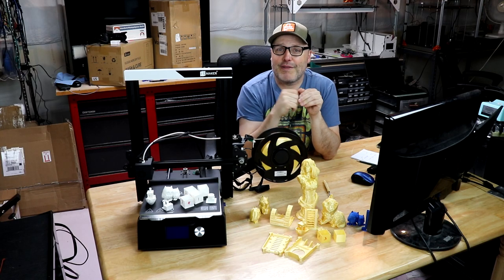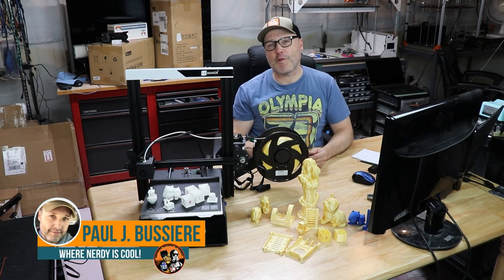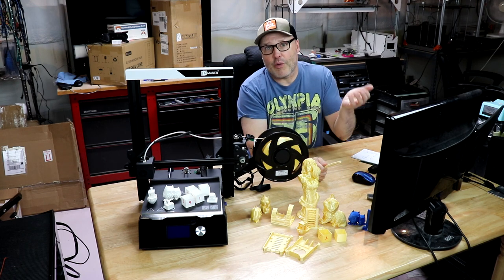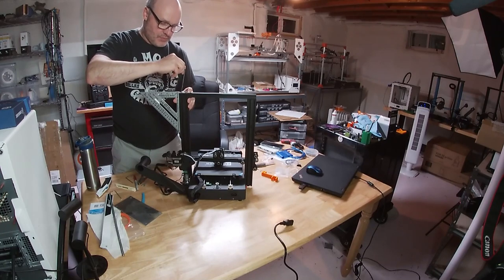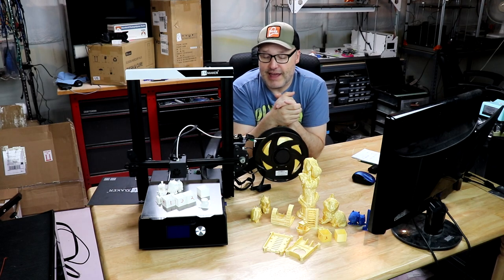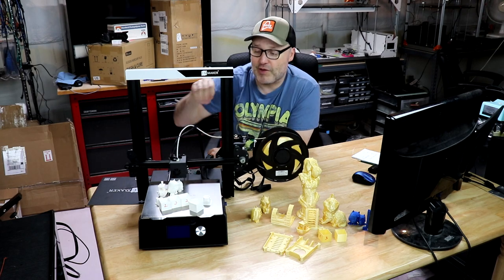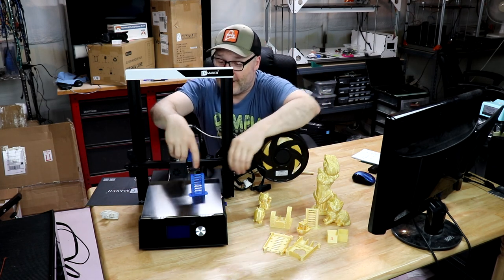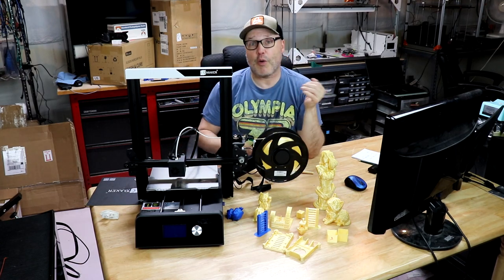3D Printer Review - JGMaker Magic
Today I am giving you my review of the JGMaker Magic 3D Printer!
Priced under $200, the Magic had some Pros and Cons.  After a few calibrations, I was able to get some pretty nice prints out of it!

If you are looking to purchase a JGMaker Magic, be sure to check the sites below for the best price!

PRODUCT LINKS

UPGRADES
Wham Bam Flexible Bed System

CALIBRATION & TUNING RESOURCES

Teaching Tech Tutorials (PID Auto Tune, Flow and much more!)